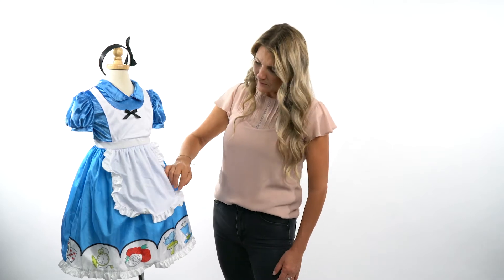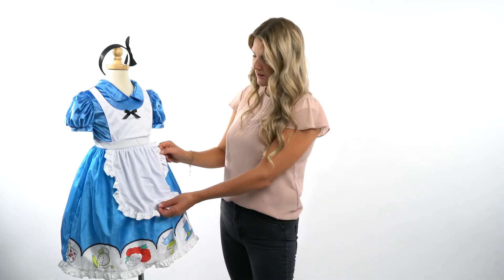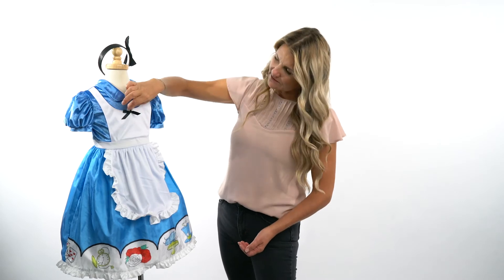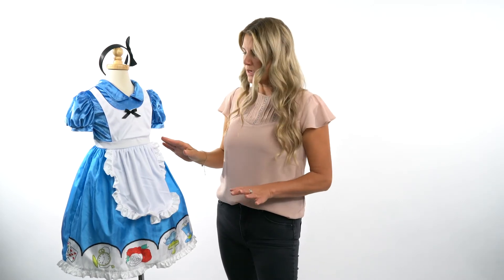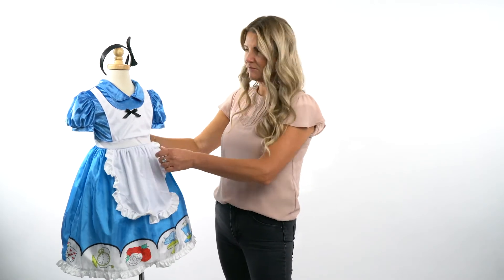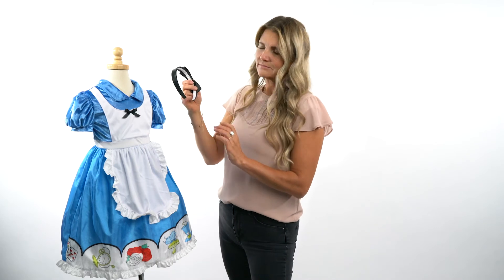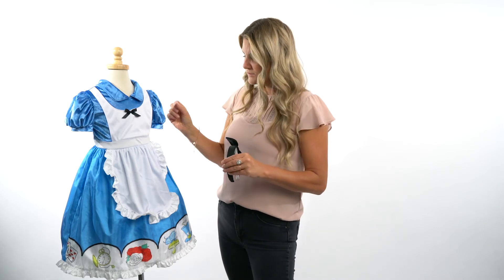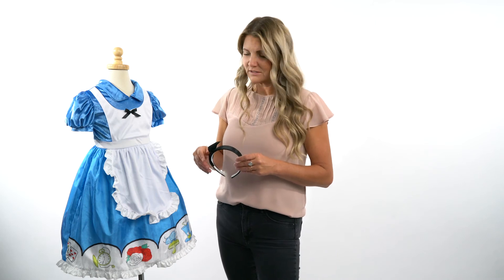Little Adventures Dress Ups - Alice with Headband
This classic storybook Alice dress up will make your little one fall right into a Wonderland adventure! It features a blue knee length dress with a white pinafore style apron and to top it off, it includes the matching headband.